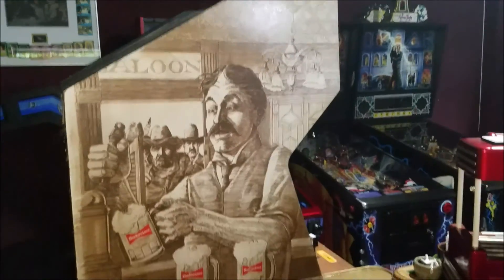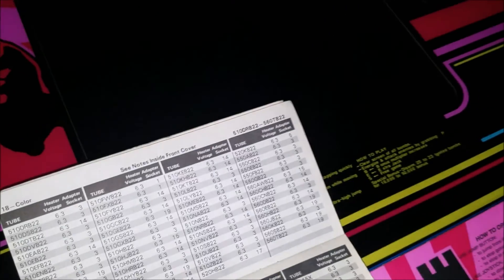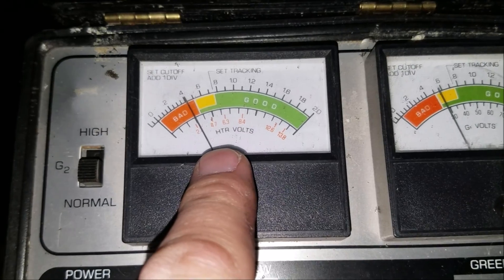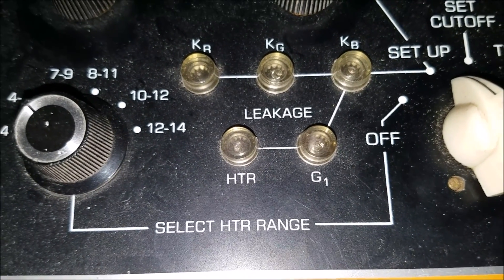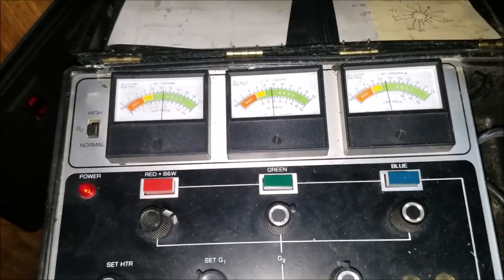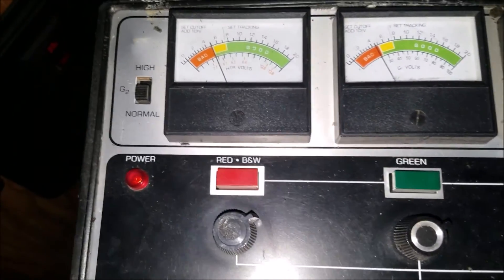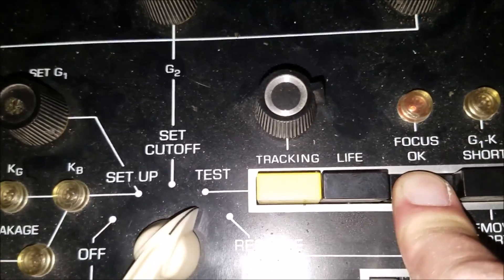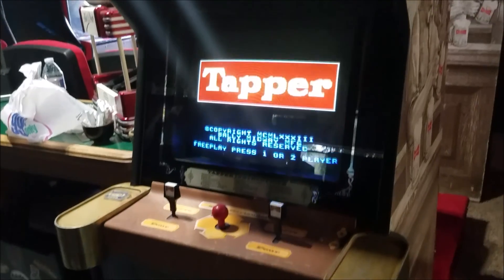Joel tries to use a CRT rejuvenator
I bust out the dusty B&K 467 CRT Rejuvenator to inspect the tube on the monitor of a Tapper machine.